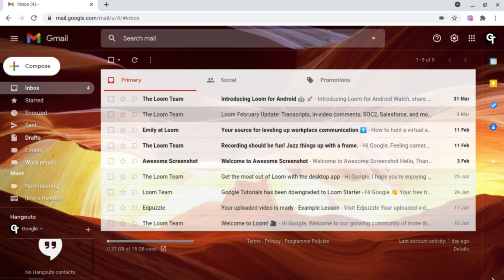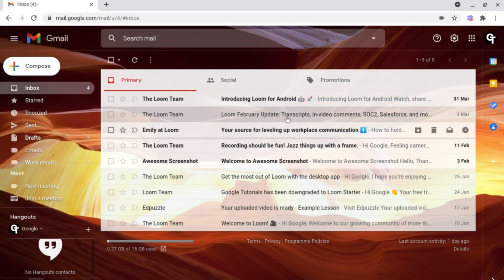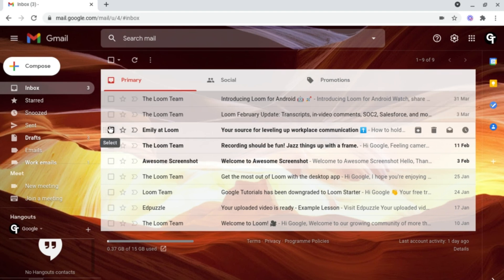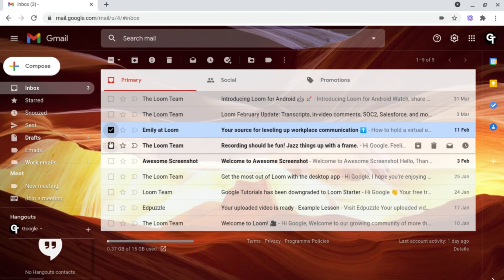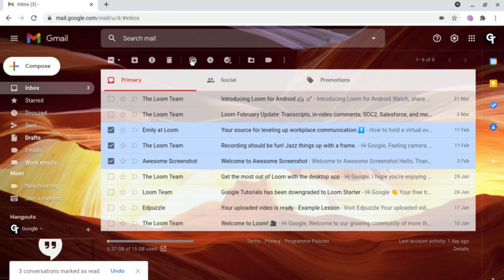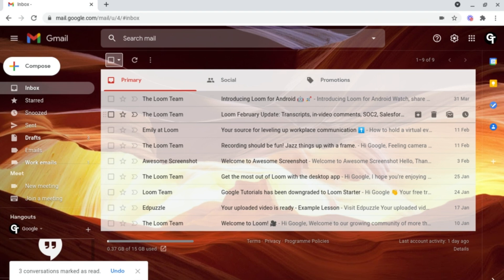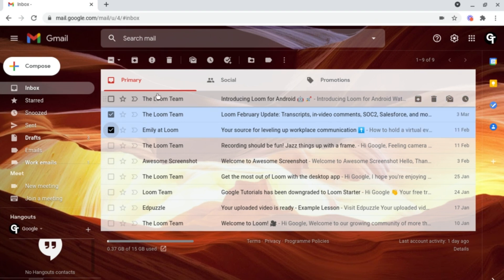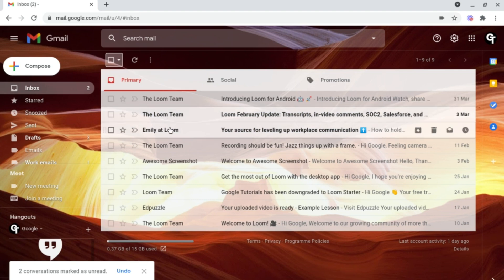How to Mark Emails as Read/Unread in Gmail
If you're dealing with loads of emails, there is an easy way to mark emails as read or unread.

📒 Notes & Links 📒

2️⃣ How to Star Emails
[COMING SOON]

3️⃣ How to create labels in Gmail
[COMING SOON]

To mark emails as read or unread in Gmail, all you need to do is select the emails you want, then click on the envelope icon at the navigation bar at the top of your email. This will be an opened envelope icon if you want to mark them as read, or a closed envelope icon if unread.